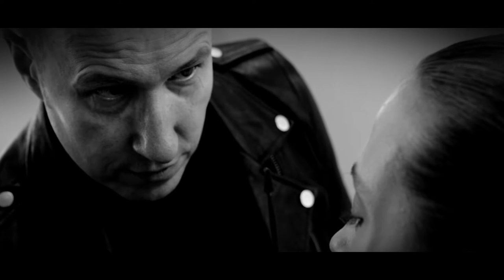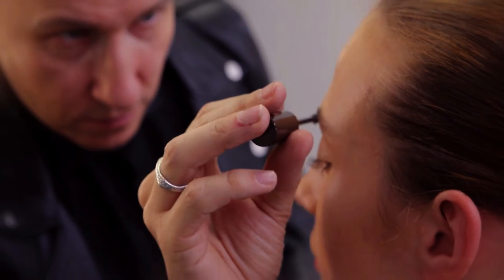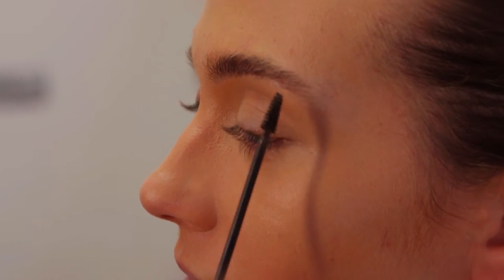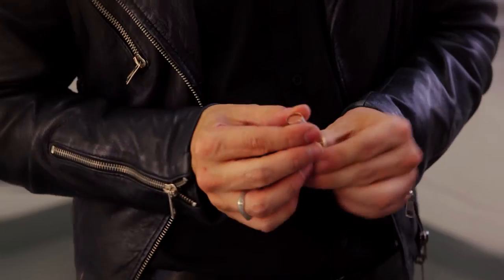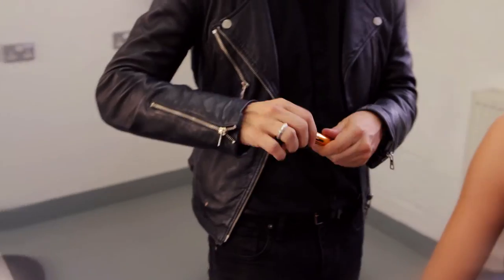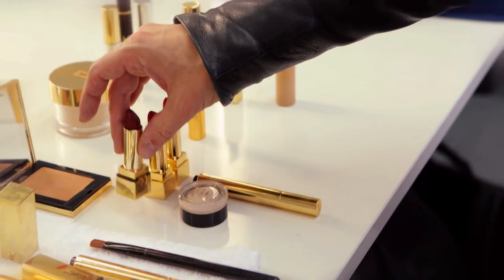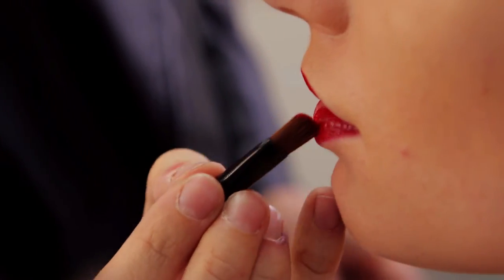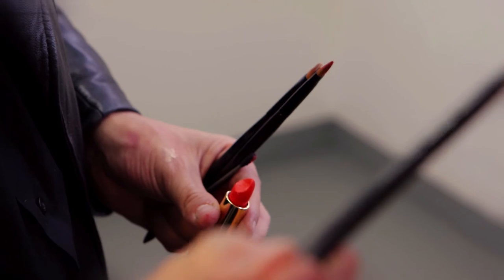Make-Up Masterclass | YSL Beauté with Fred Letailleur – AW15 | Beauty & Fragrance | Harrods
Keep your eyes on the prize and take our YSL Beauté Make-Up Masterclass with Fred Letailleur, International Make-Up Artist for Northern Europe, YSL Beauté.

As seen in the December 2015 digital issue. To see more Make-Up Masterclasses and the latest issue, download the award-winning Harrods app for smartphone and tablet